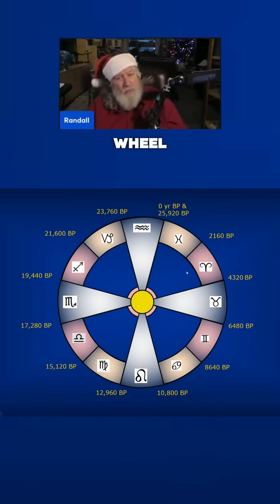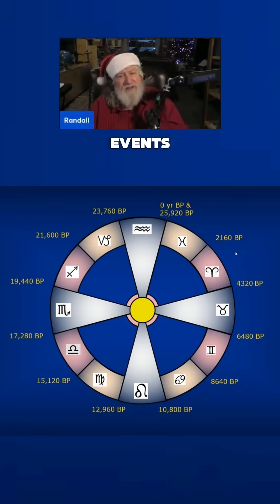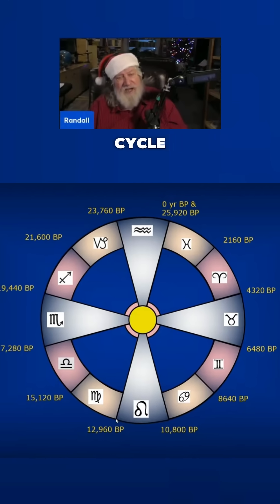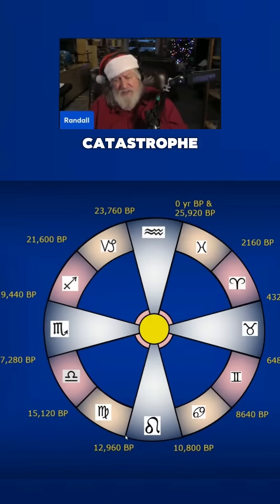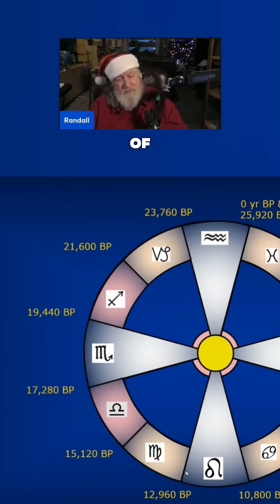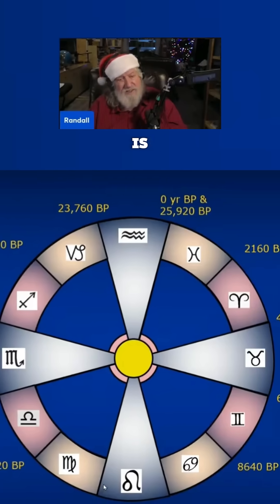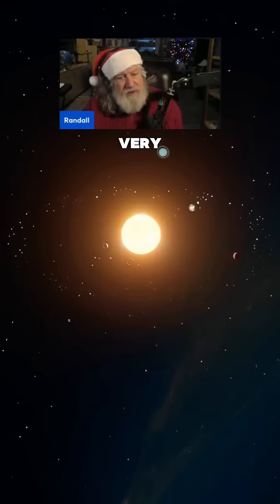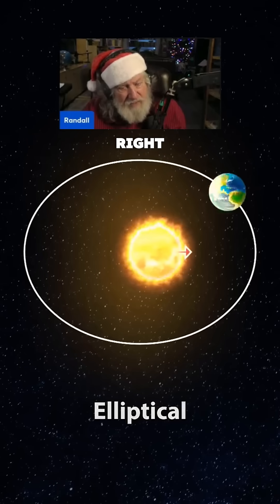The Wheel of Catastrophe and the Next Alignment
History moves in cycles. Half a turn ago on the great wheel lies the Younger Dryas… a period of immense catastrophe and prolonged recovery, likely marked by episodes of planetary darkness.

As precession shifts the heavens, the intersection of the ecliptic and the galactic plane continues to move. In a few hundred years, that alignment will sit directly on the ancient symbol of Sagittarius.

The sky itself keeps time… whether humanity is watching or not.